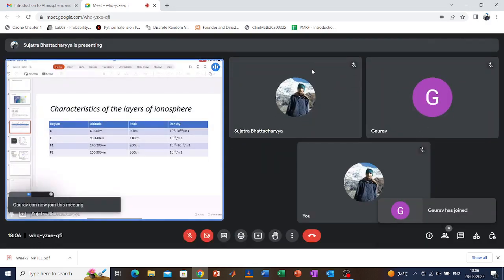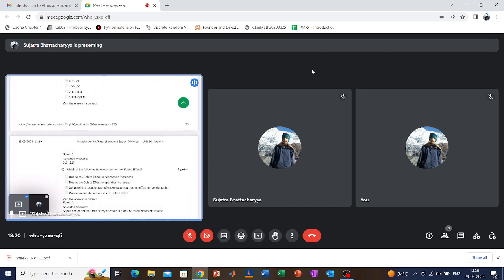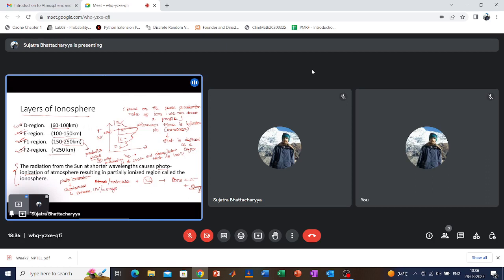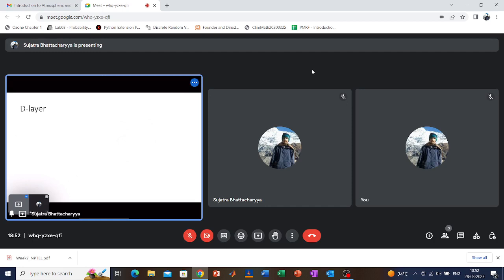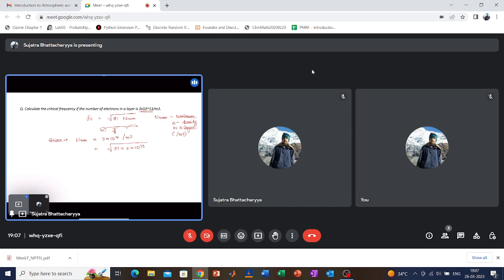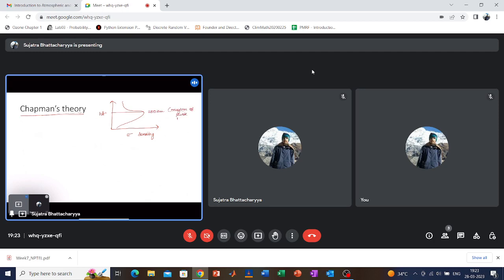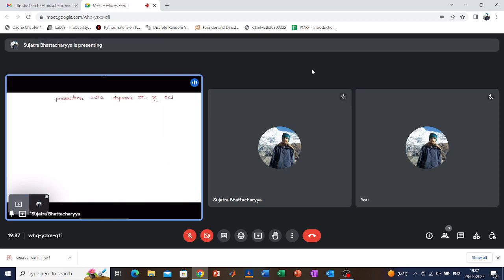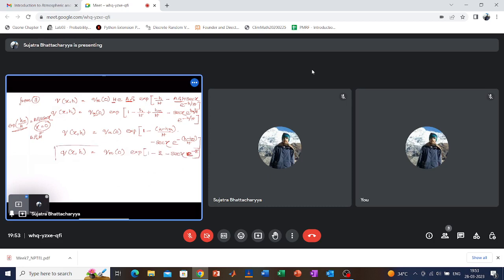Week8 NPTEL Introduction to Atmospheric and Space Science